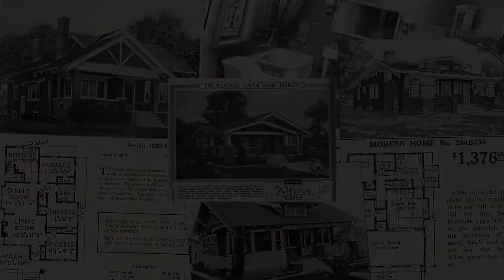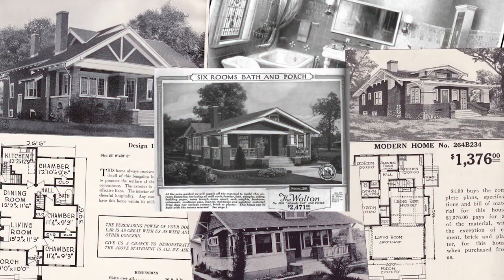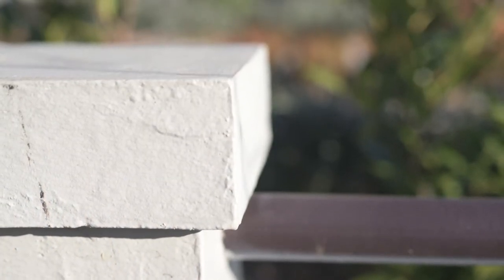Historical Orange Architecture - The Californian Bungalow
Discover this popular style dotted throughout Orange.